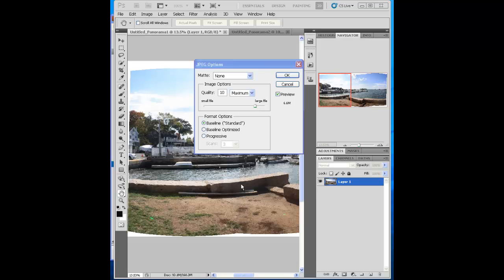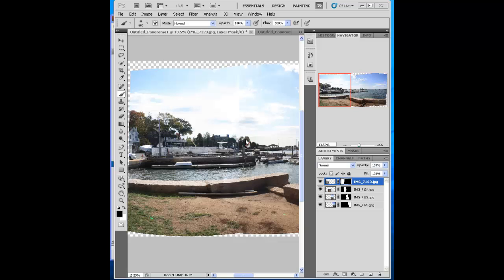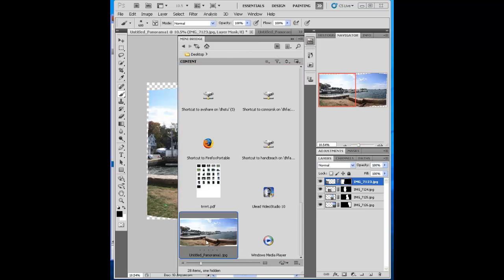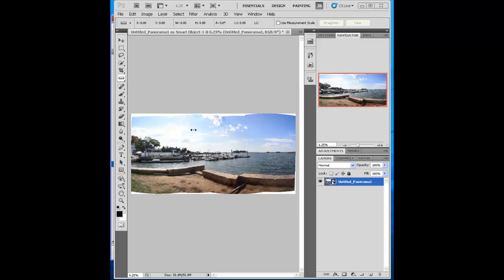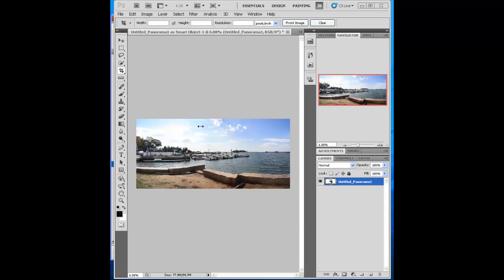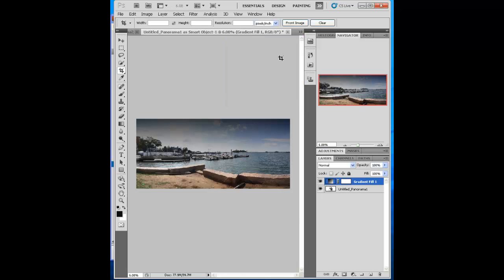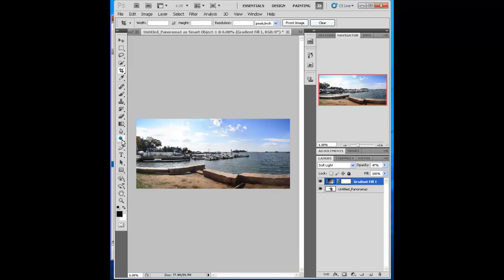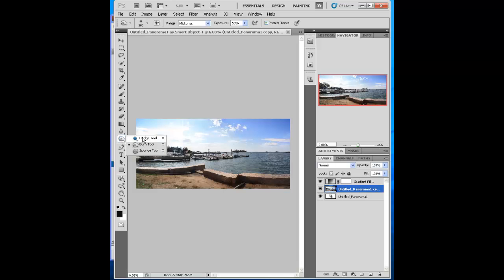Easily merge photos with Adobe Photoshop CS5 - Part 2 of 2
Learn Photo merge